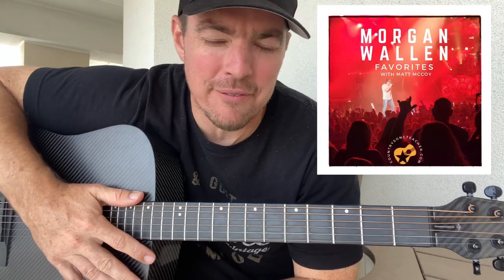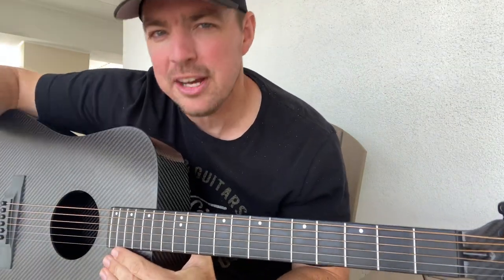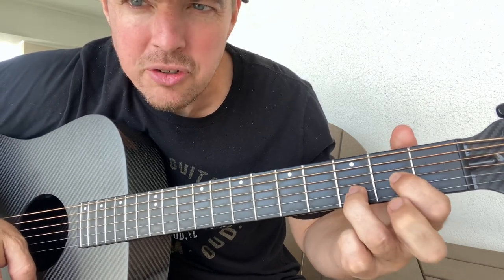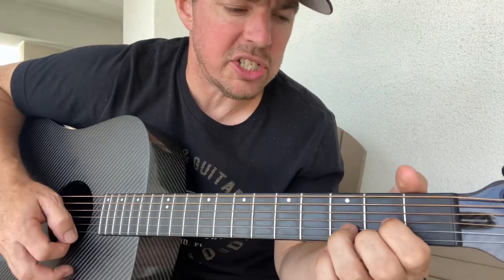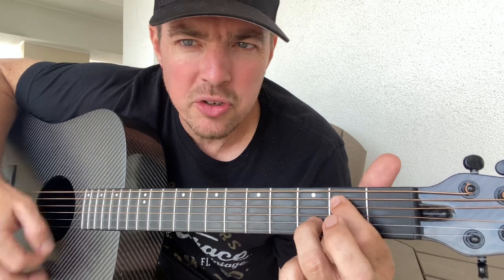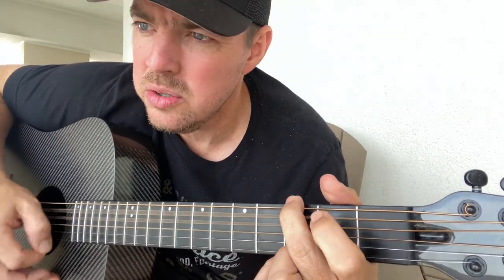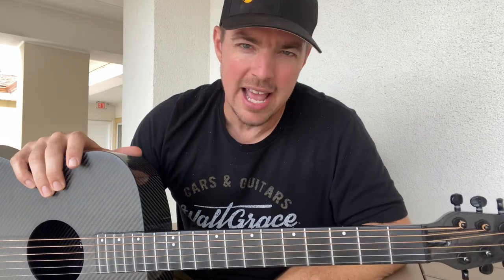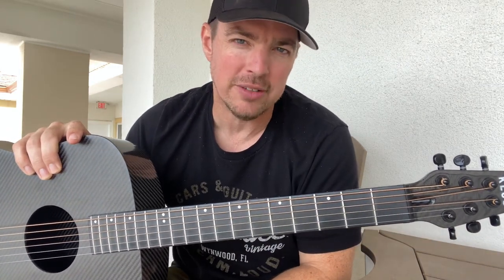How I Play “Cover Me Up” by Morgan Wallen (Detailed Guitar Lesson)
Look at this details I use to play "Cover Me Up" by morganwallen

🏝-Sandbar Songbook
🥓-Prime Country Songbook 1 & 2 Out Now!
📀-Beginner Strumming Course ($24)